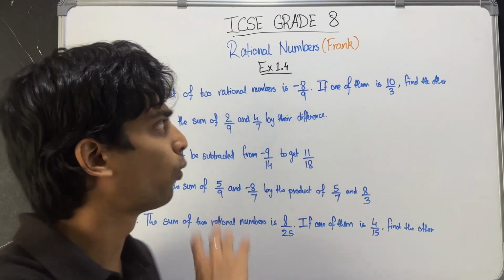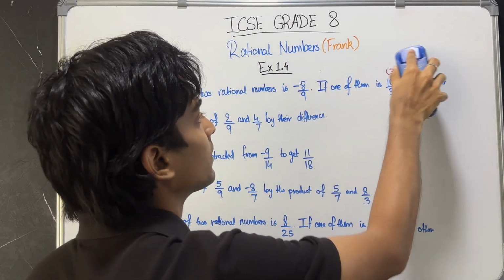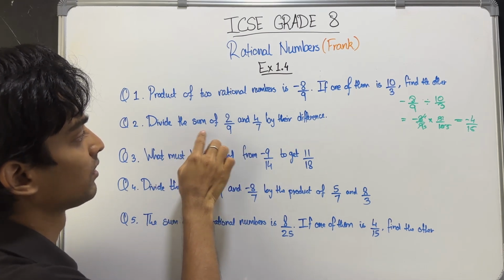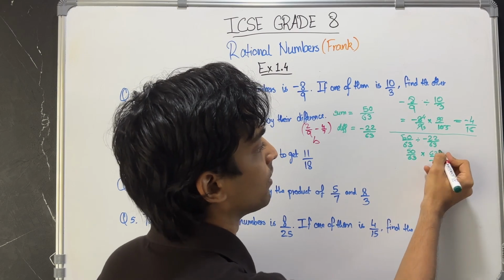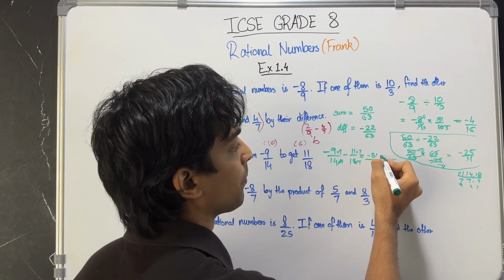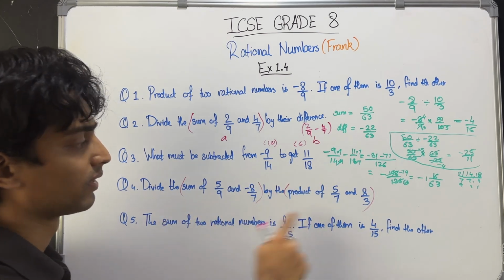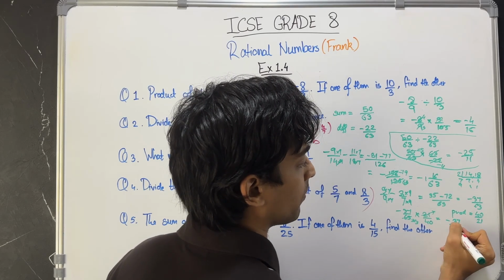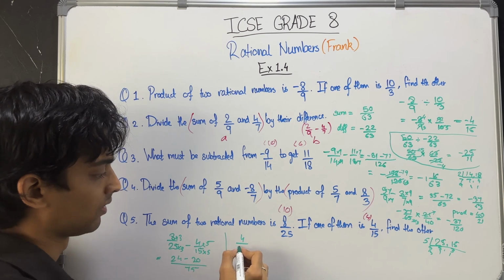Rational Numbers Simplified | Frank Ex 1.4 Full Exercise Solved